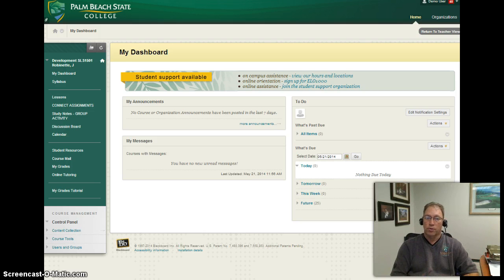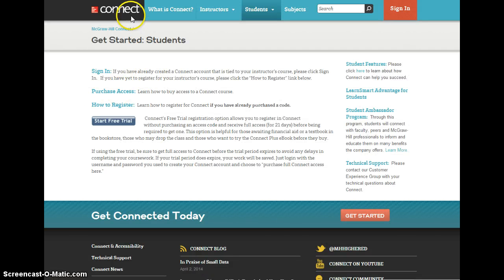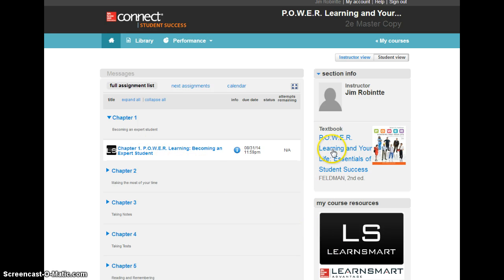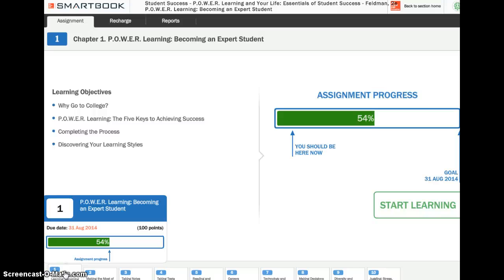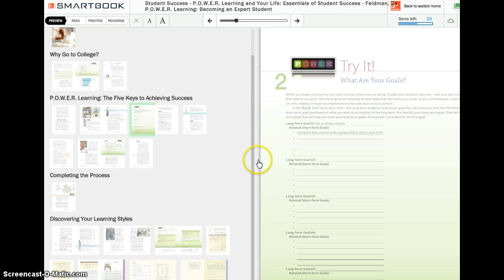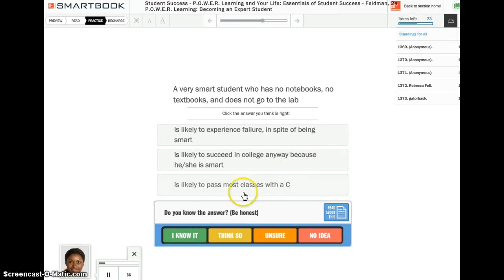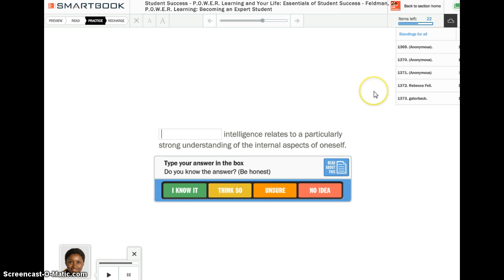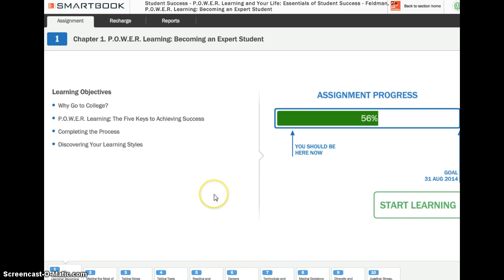Connecting with CONNECT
A brief overview of CONNECT for SLS1501